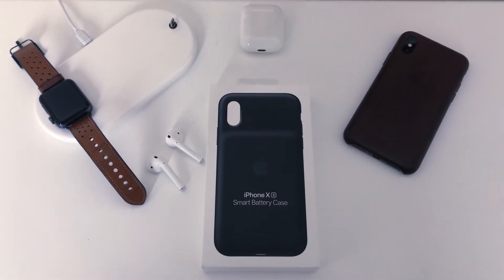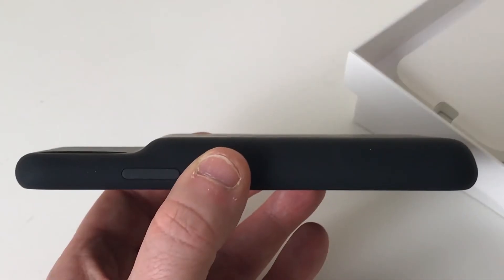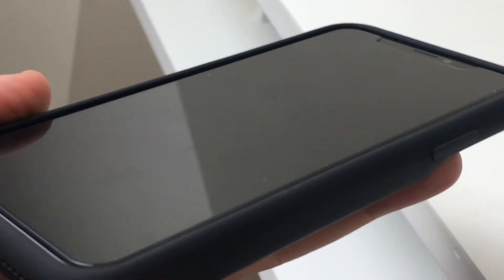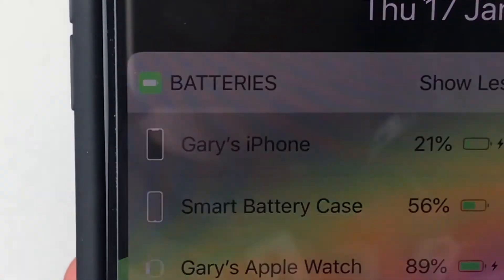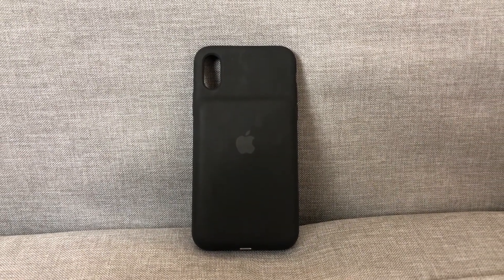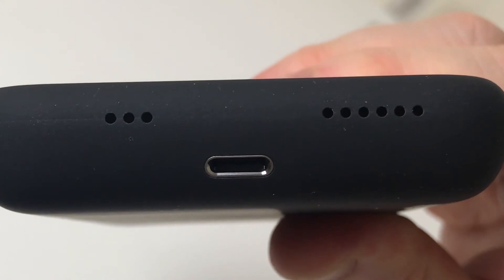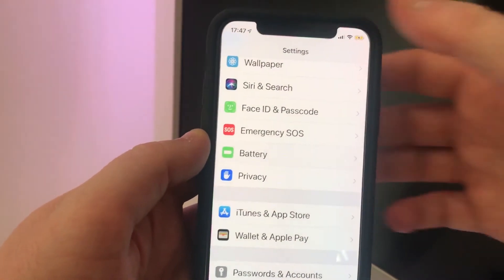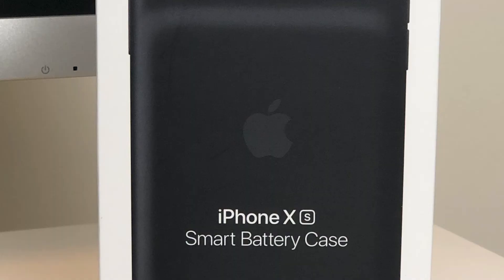IPhone XS Battery case initial review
Apple has just dropped their latest smart battery case. Here I unbox the Iphone XS case and give you my initial thoughts.